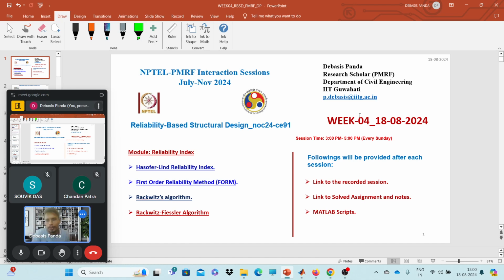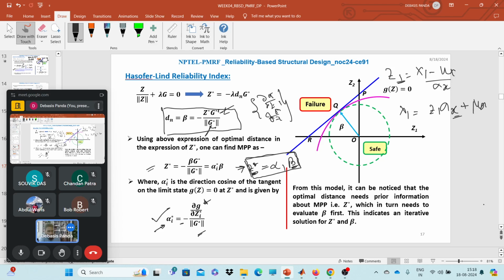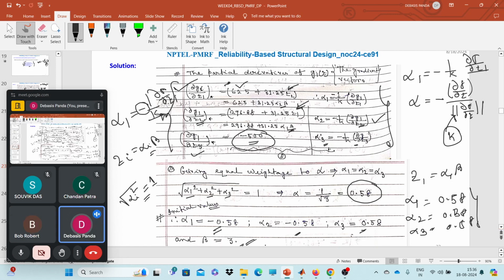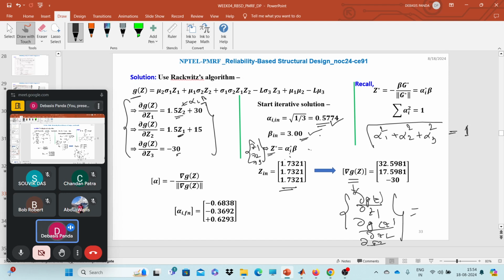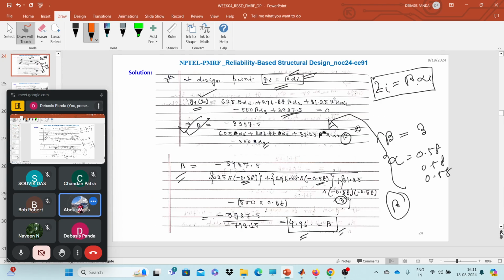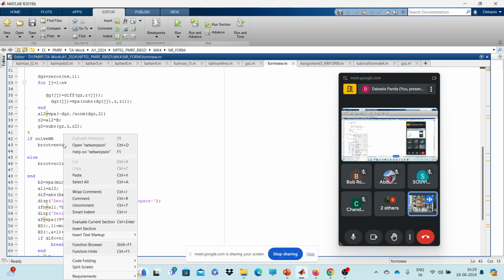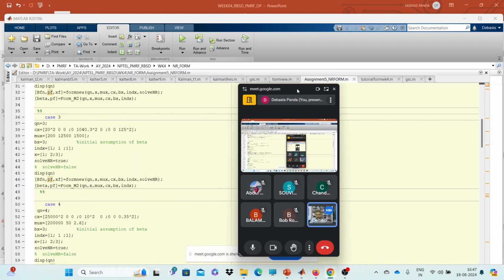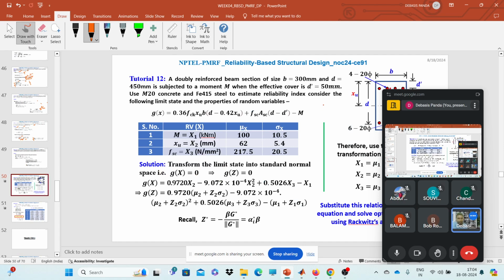NPTEL-PMRF_WEEK-4_ Reliability-Based Structural Design_noc24-ce91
The Fourth-Week session includes a details discussion along with solving different problems of the following topics from the Module: Hasofer-Lind Reliability Index & Rackwitz’s algorithm.

 Hasofer-Lind Reliability Index.

 First Order Reliability Method (FORM).

 Rackwitz’s algorithm.

 MATLAB function file for Rackwitz’s algorithm.

 Solved Different Problems using Rackwitz’s algorithm.